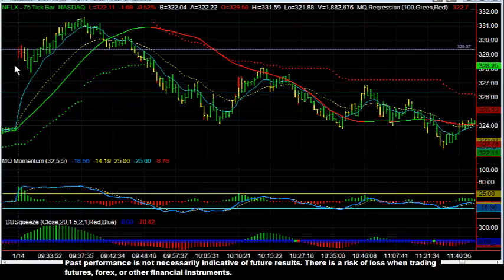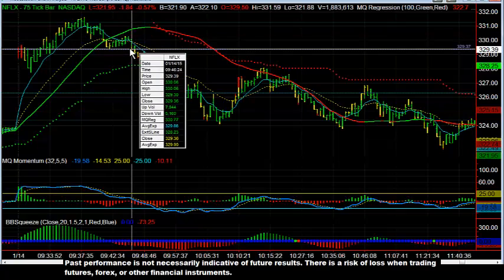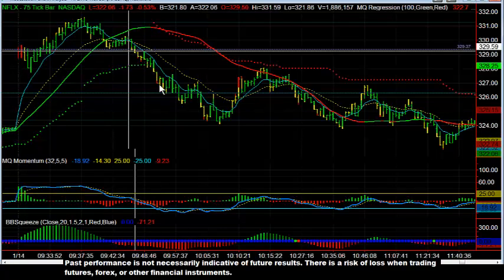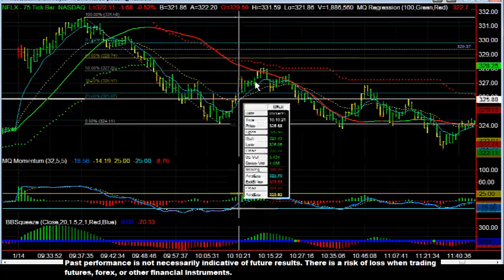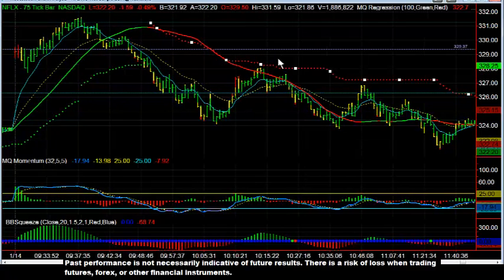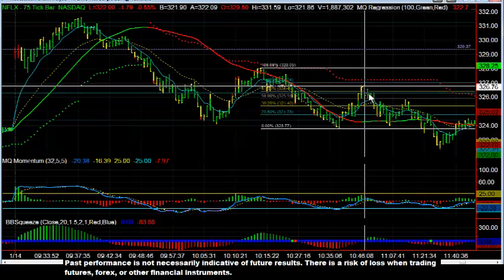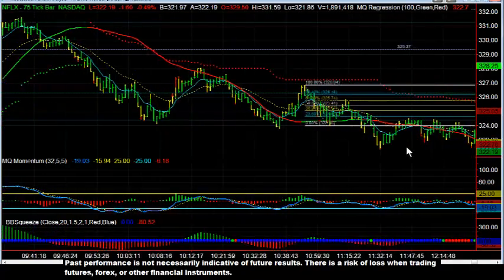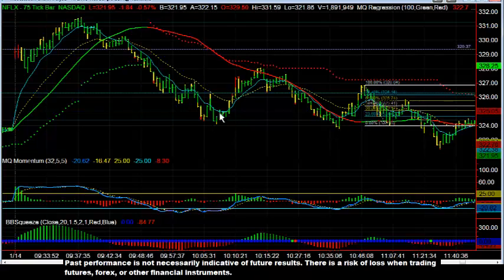700 a Contract profits in NFLX in 2 hours 1 14 15